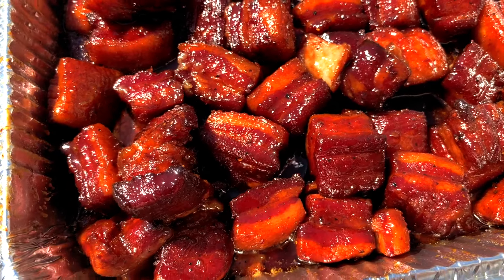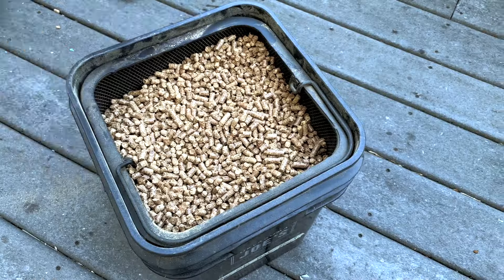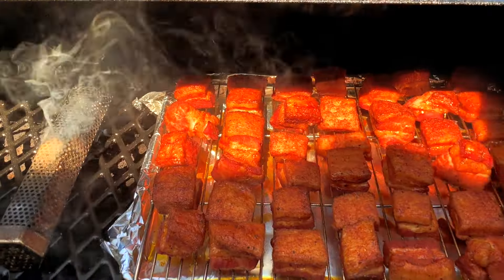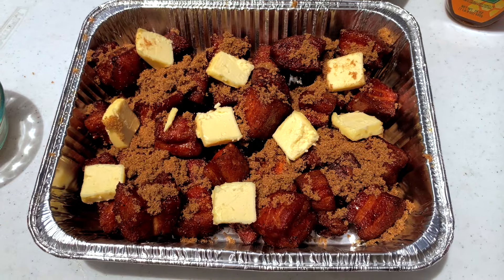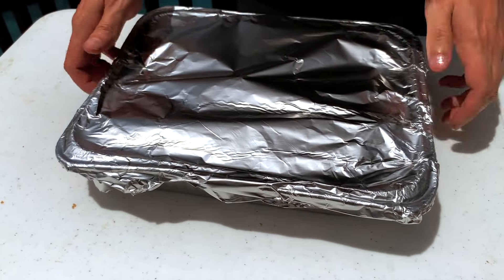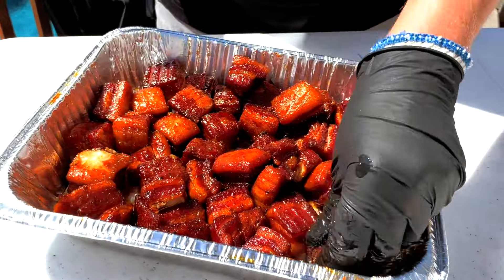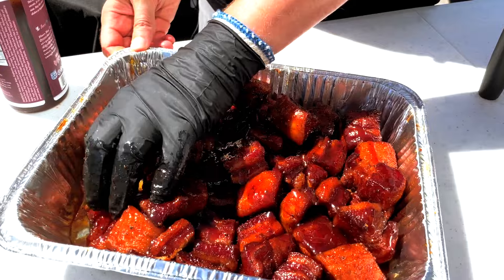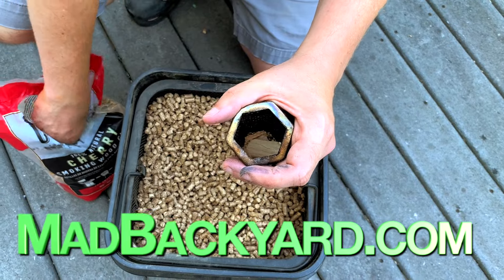Smoked PORK BELLY BURNT ENDS on a PIT BOSS!! | Pellet Grill Pork Belly Burnt Ends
Learn how to make a perfectly SMOKED PORK BELLY BURNT ENDS on a PIT BOSS Pellet grill!

Follow along our recipe to learn how to pick out the best pork belly, set up the Pit Boss (or whatever smoker you are using), season, smoke, and sauce the pork belly burnt ends for one of the best bites in BBQ!

Learn how to prepare perfectly SMOKED Pork Belly Burnt Ends on a Pit Boss Pellet Grill. These are great as a main dish OR and appetizer for a party or when you are tailgating! First, we will season and smoke the cubes of pork belly before we wrap them with butter, sugar and honey to get them nice and tender.  Finally, we will finish with one of our FAVORITE barbecue sauces for pork and show you EXACTLY what to look for to make sure your smoked pork belly burnt ends melt in your mouth and don't come out fatty and rubbery.

➡️  Purple Dragon Japanese Butcher's Knife

➡️  Meat Church The Gospel BBQ Rub

➡️  Kosmos Killer Honey Bee BBQ Rub

➡️  Bear Mountain Gourmet Blend BBQ Pellets

➡️  Weber Cherry Wood Chips

➡️  Oklahoma Joe's 20lb Pellet Storage Bucket

➡️  LizzQ 12" Pellet Tube Smoker

➡️  BonJour Butane Culinary Torch

➡️  HIGH HEAT BBQ Gloves (Protect up to 1,472°F - MUST HAVE!!)

 ➡️  Wire Rack/Baking Sheet Combo

➡️  Disposable Black Nitrile Food Handling Gloves

➡️  Light Duty Knit Gloves (Wear inside the Disposable Nitrile Gloves to easily handle hot food).

➡️  ThermoPro Instant Meat Thermometer

➡️  Disposable 9x13 Foil Pans

➡️  Blues Hog Raspberry Chipotle Sauce

⏰⏰Chapters⏰⏰
0:00 Prep and Seasoning
1:27 Set Up the Smoker
2:53 Smoking Stage I
5:55 Wrap Stage II
8:13 Sauce Stage III